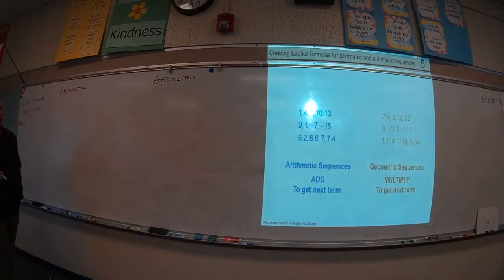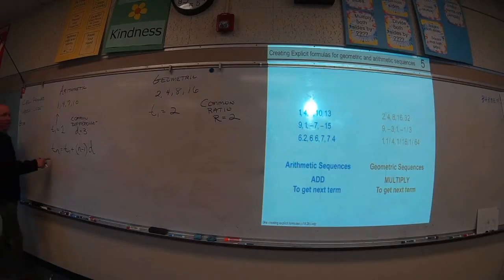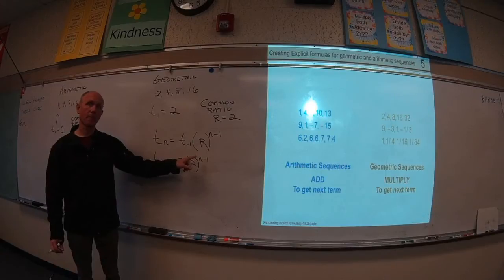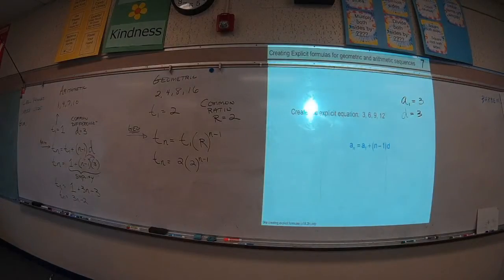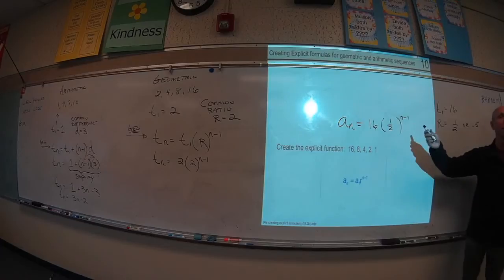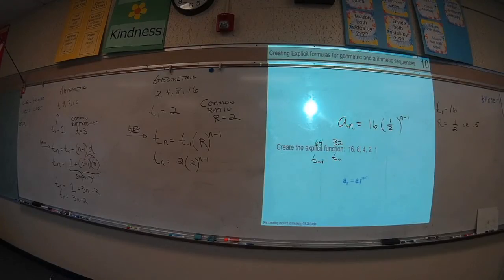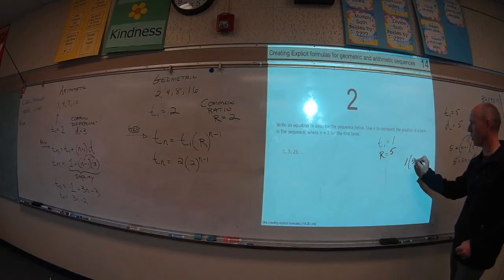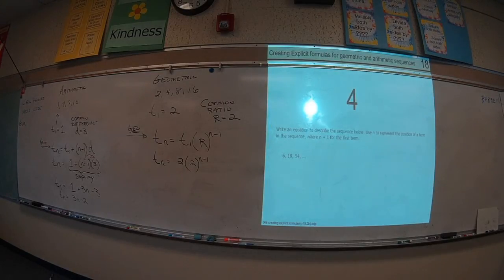Mr Barre Live Stream